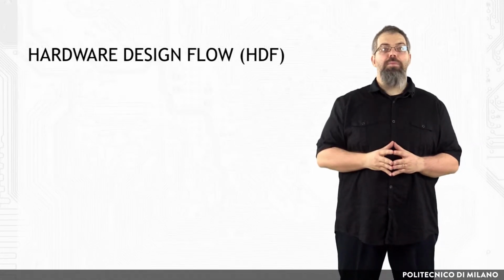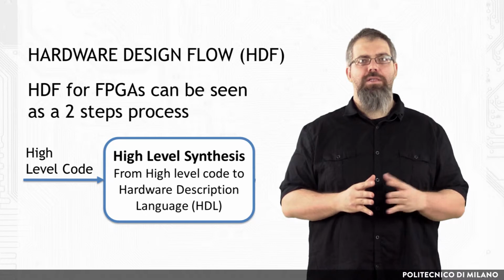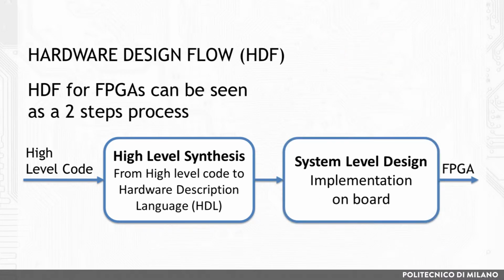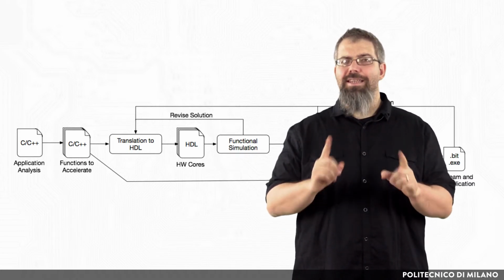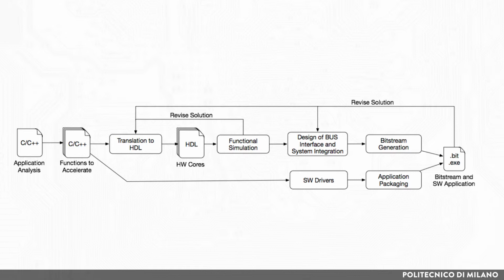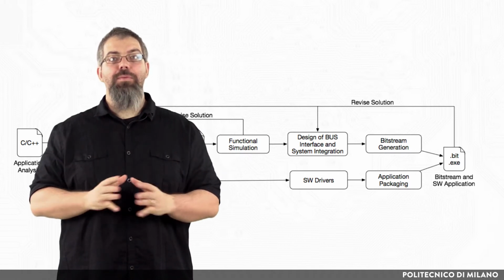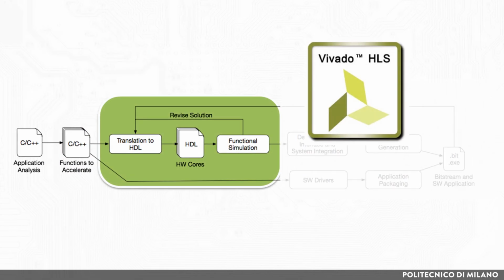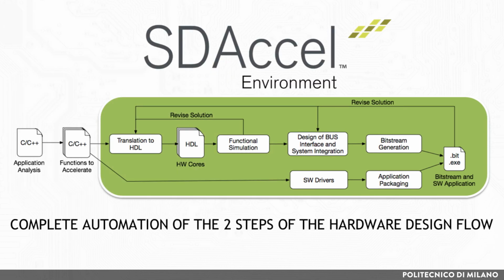Hardware Design Flow (Marco D. Santambrogio)